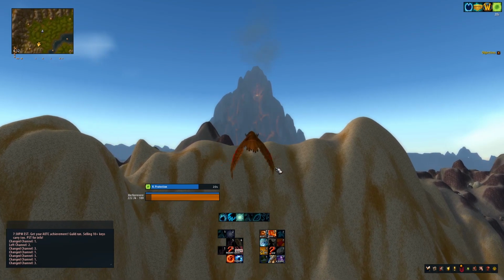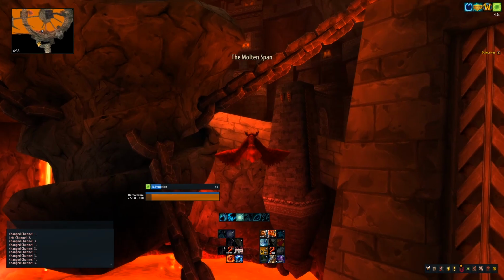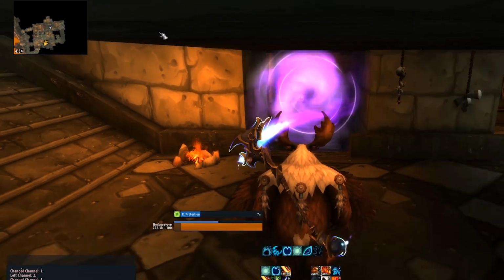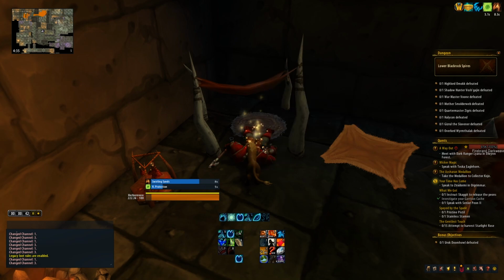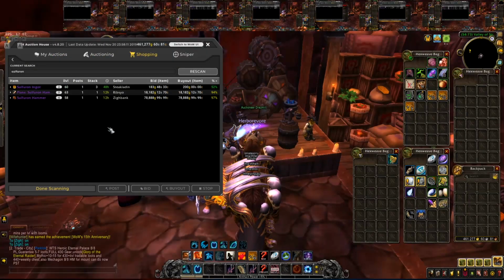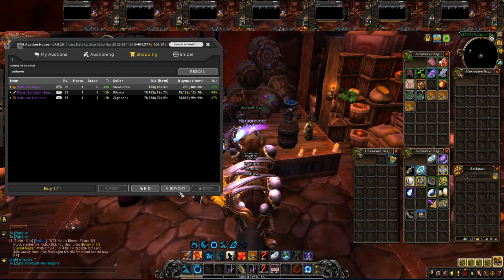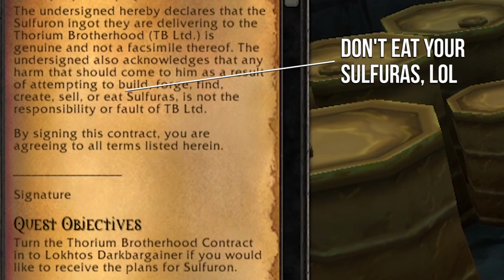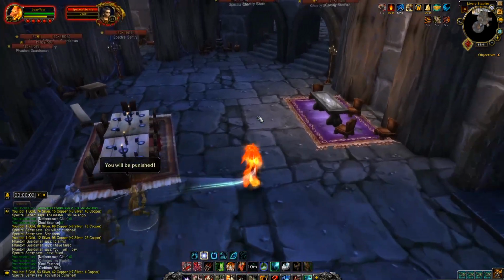3 Farmable Recipes to Make Gold in WoW - 10k to 1m (Gold Guide)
Today we're looking at three BoE blacksmithing recipes you can farm and sell to make gold. Usually, the more difficult the farm, the more gold you can make, but this guide shows you some tips and tricks to the routes to get them as easily as possibe
Arcanite Reaper plans sell for 10k to 100k and you can get them from Bannok Grimaxe on average every 50 runs of lower blackrock spire.
Macro
/tar Bannok
/script ResetInstances();

The sulfuron hammer plans are a quest reward from Lokhtos Darkbargainer. I bought 1 sulfuron ingot for between 200g and 1000g and traded it in for a pattern that also sells for about 10k to 100k. Easy flip

The felsteel longblade plans are a pain. Miniscule drop rate but with a route through the first few rooms of Karazhan, you can get a staggering 85 enemies killed per minute. For druids I have a 3 minute lap with 250 enemies, and for non-druids, I have a 2-minute lap with 170.
Good luck!

Add me!